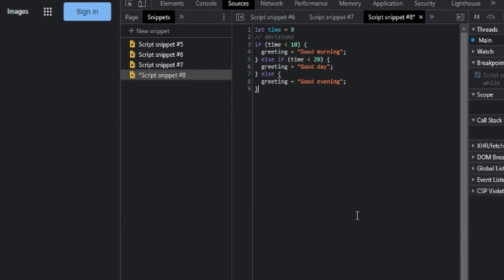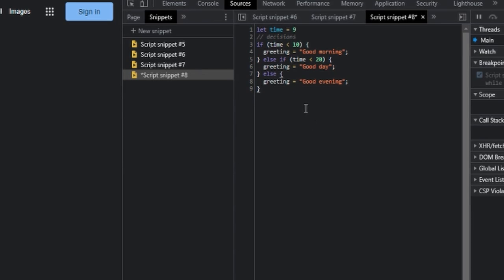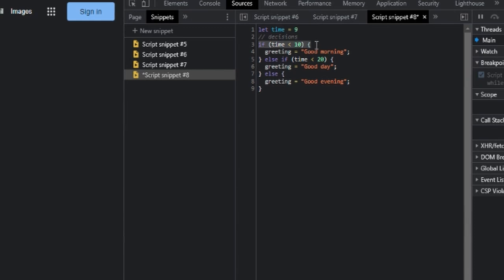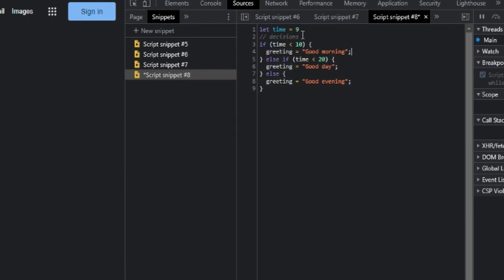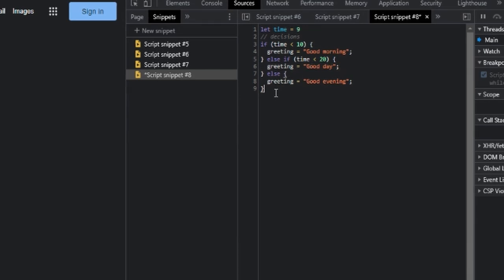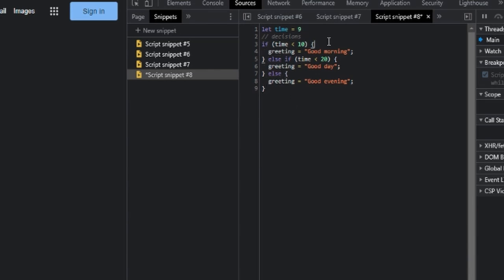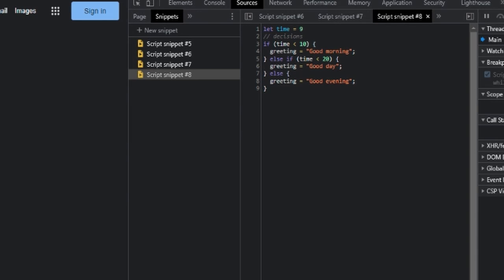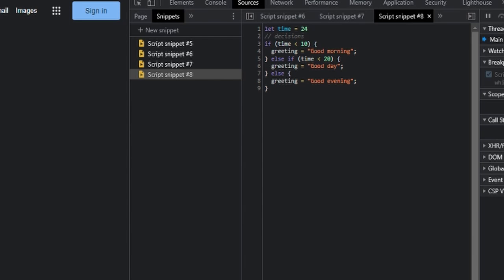Decisions in JavaScript